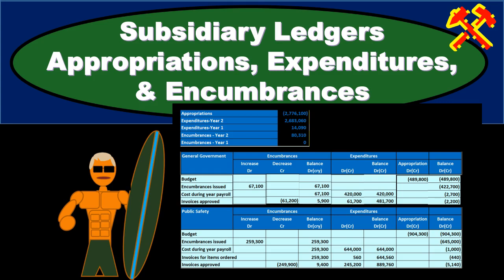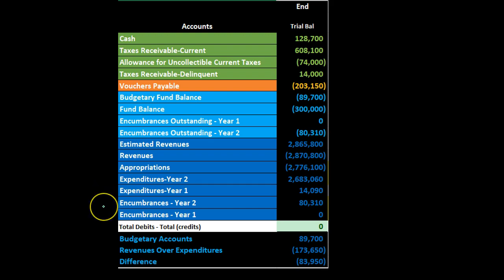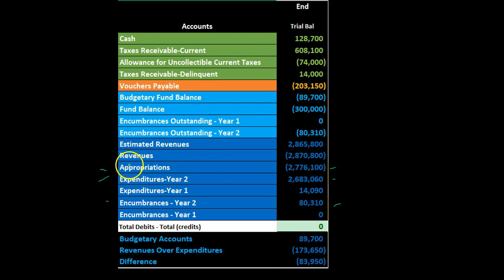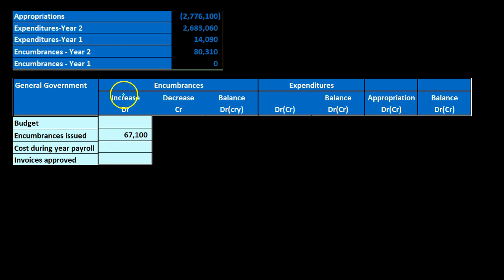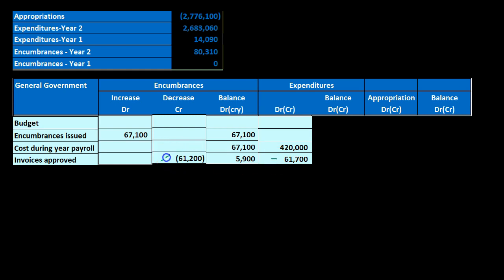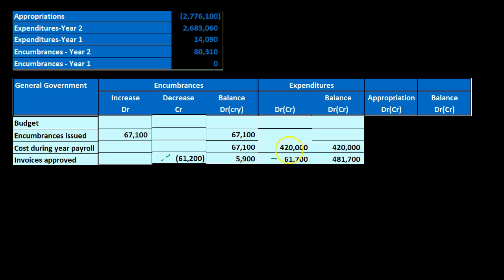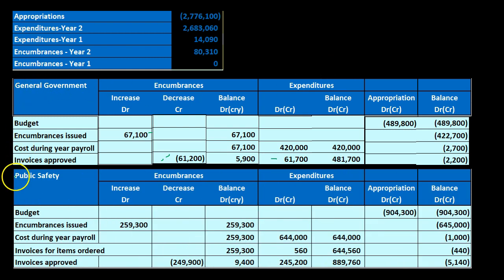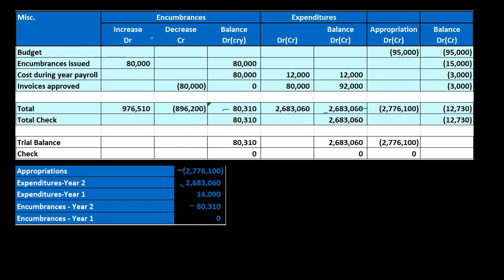Subsidiary Ledgers Appropriations, Expenditures, & Encumbrances - Governmental Accounting